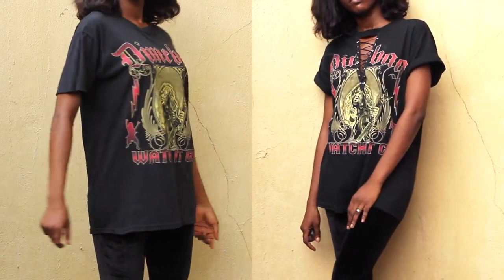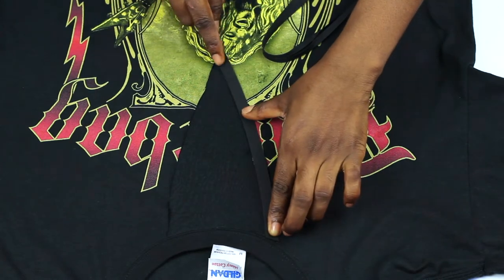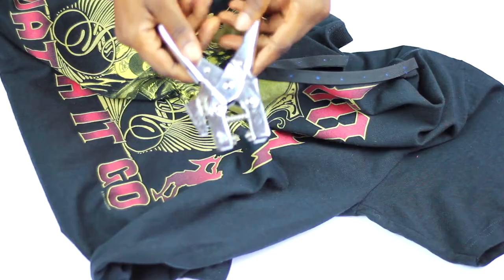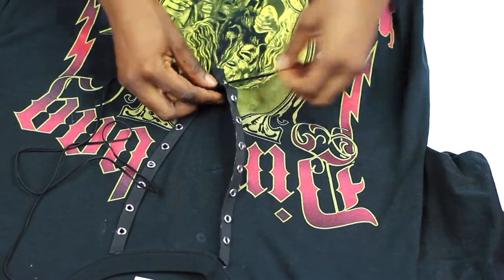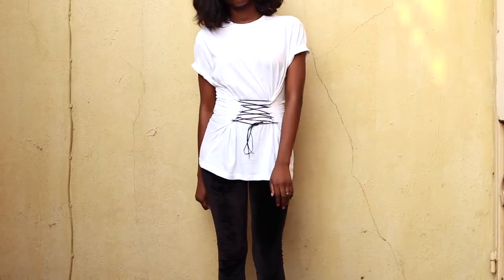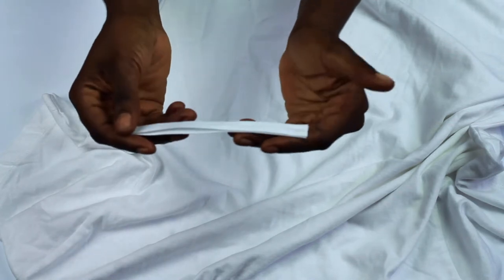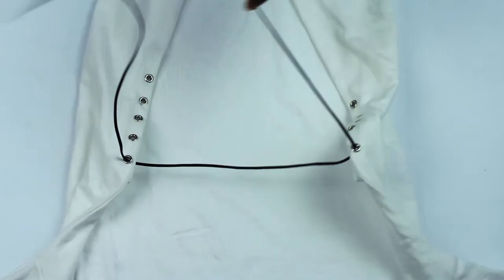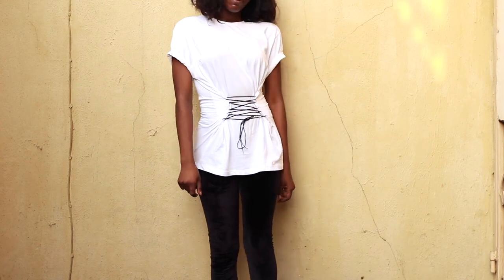How To Revamp Oversized T-shirt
This video is about how to revamp oversize t-shirts. There are t-shirts that just call for a good revamp. In this tutorial I take my old t-shirts and give them a makeover.

VIDEO ELEMENTS

MUSIC